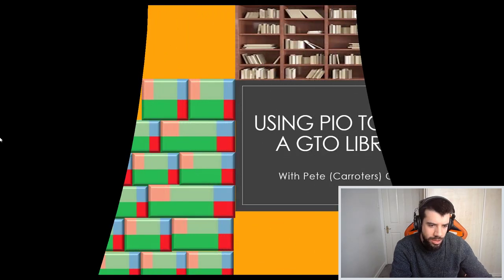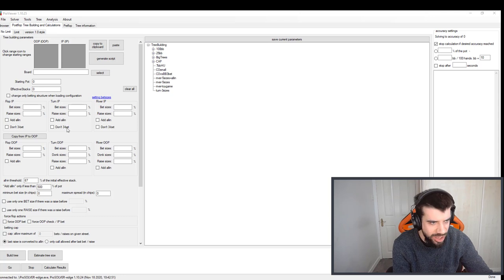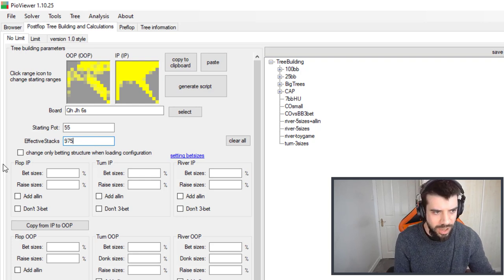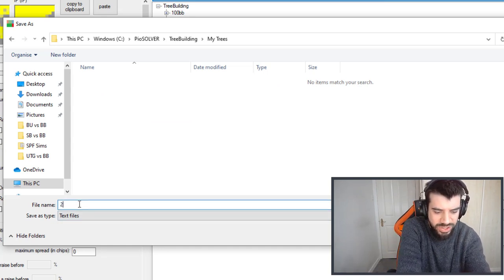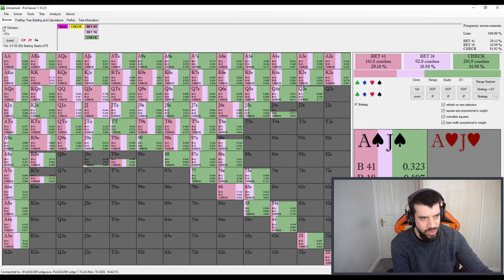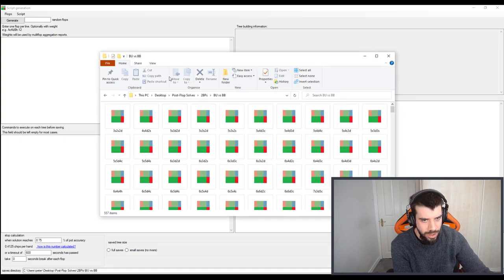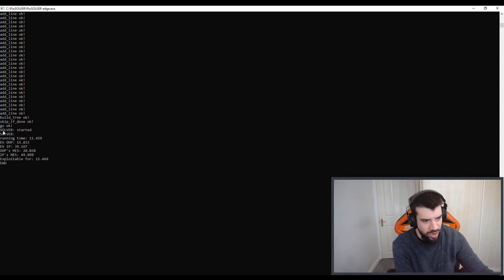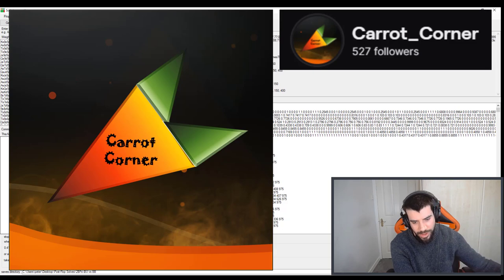How to Use PioSOLVER Effectively - How to Build a GTO Library | PioSOLVER Tutorial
🔗 Useful Links 🔗

📜 Video Description 📜

In this video I'm going to show you how to use PioSOLVER effectively to build up a library of GTO solutions. The point of this video is to have a long term database of spots that you can load up within seconds whenever you want to check out a certain spot you've played, want to review parts of a session or discuss hands with your poker friends. There are 3 main aspects to this tutorial. The first one is about tree building and how to make sure you have the right parameters within PioSOLVER and the right bet sizes. You want consistency and meaningful outputs and you want to avoid the garbage in - garbage out problem. The second one is what ranges to use, how to import ranges, how to paste them in PioSOLVER and scripting. The third one is archiving. Once you've built a large amount of spots it's important to learn how to organize them like a library and how to make sure you can find the exact hands you want for the exact spots you want. All of this will help you become a long term study beast and save a lot of time and effort while using PioSOLVER and studying poker.